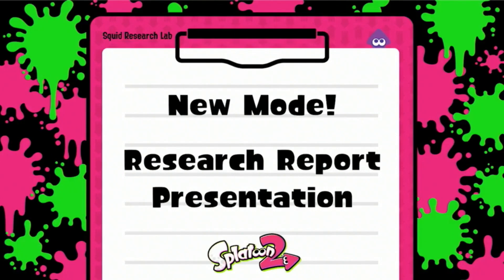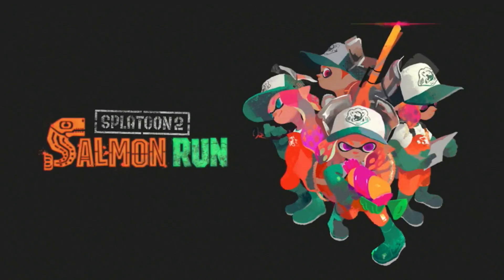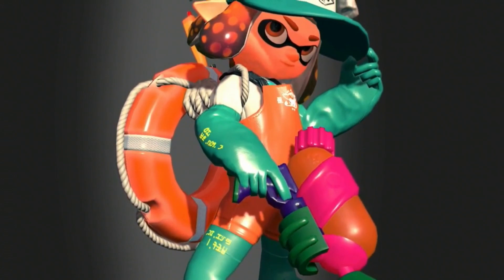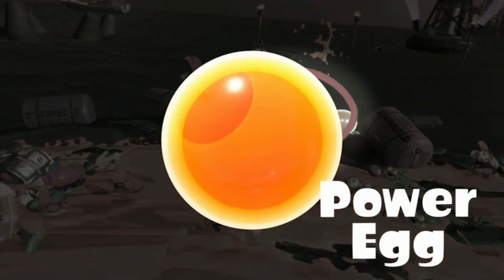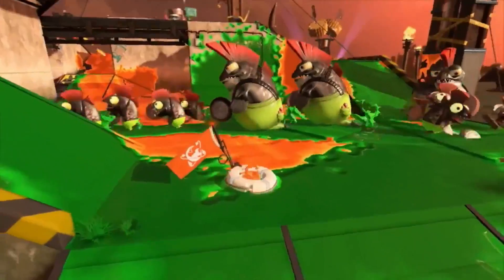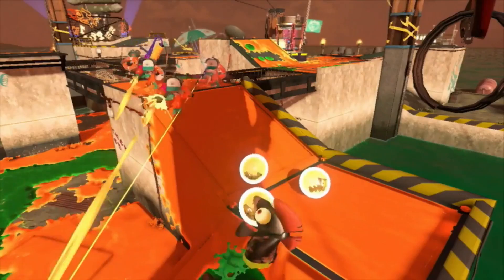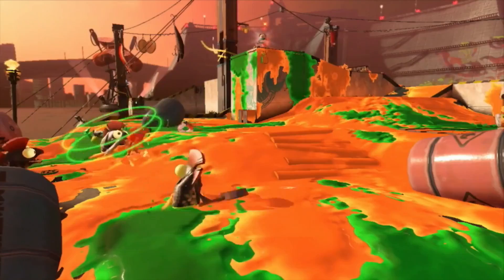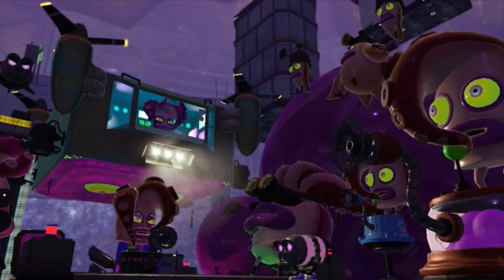3 Minutes of Splatoon 2 Salmon Run Mode Gameplay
Check out what to expect from Splatoon 2's brand new horde mode.

Follow IGN for more!